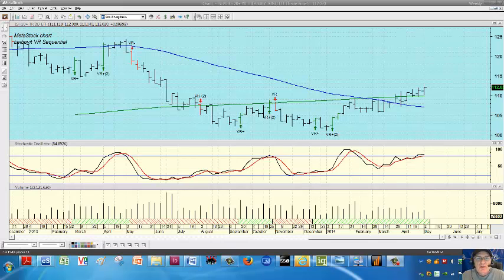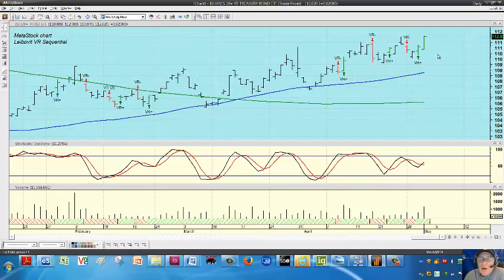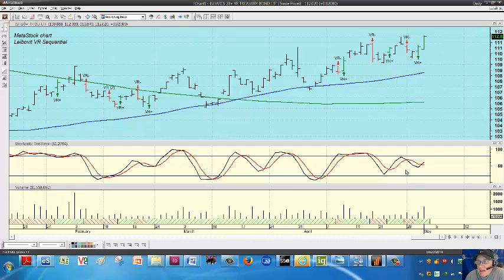LEIBOVIT VR TUTORIAL FOR METASTOCK TLT MAY 2, 2014